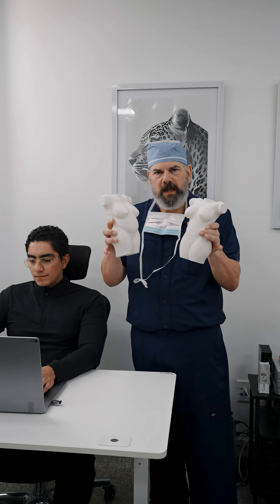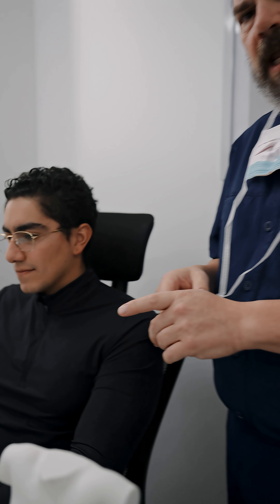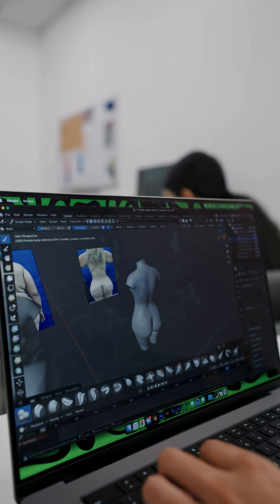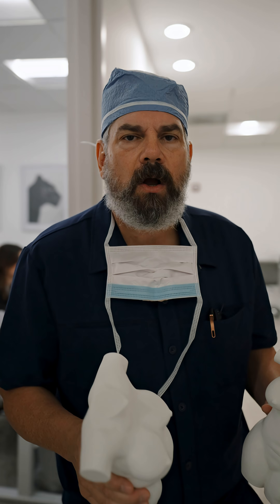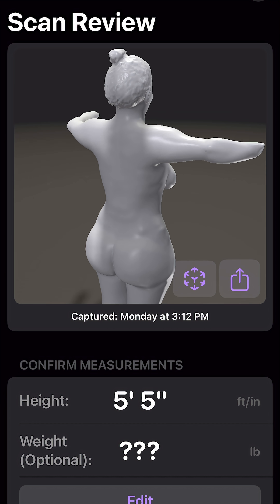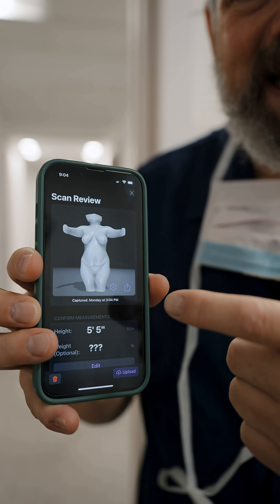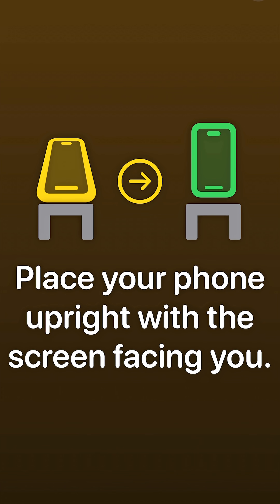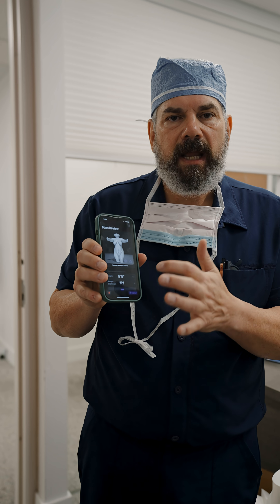AI-Enhanced Plastic Surgery | Dr. William & Fit:match QuadraScan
AI-powered body data is redefining precision and personalization in plastic surgery. In this video, Dr. William Miami, board-certified plastic surgeon, introduces the FitMatch QuadraScan — an advanced 3D body-scanning technology that uses artificial intelligence to enhance the way surgeons plan, track, and optimize patient results.

By integrating QuadraScan into his practice, Dr. William can:
- Accurately track changes in body composition before and after surgery
- Set realistic expectations for patients with 3D visual insights
- Personalize treatment and garment sizing for optimal recovery
- Improve patient confidence through data-driven progress tracking

Whether you’re considering a BBL, liposuction, breast augmentation, or tummy tuck, discover how this technology elevates both the patient experience and surgical outcomes.

🩺 About Dr. William Miami
Dr. William is a board-certified plastic surgeon recognized for his expertise in body contouring, breast surgery, and cosmetic transformations. Known for his Ogee technique, he continues to raise the standard of care in Miami and beyond.